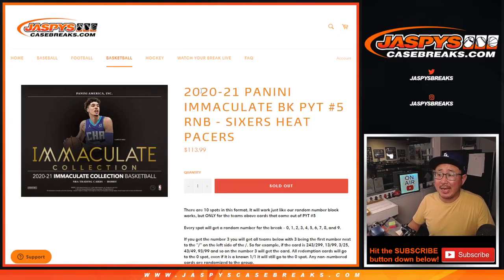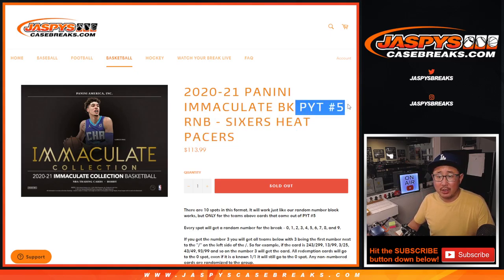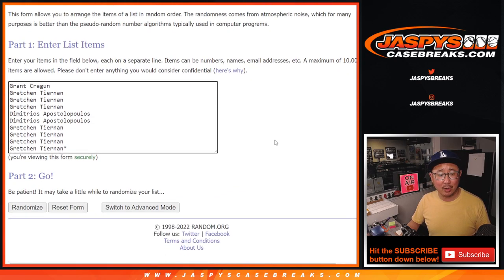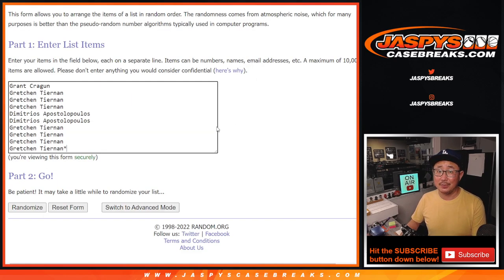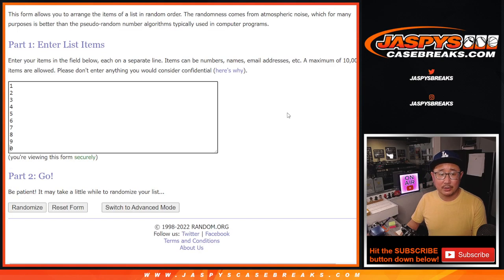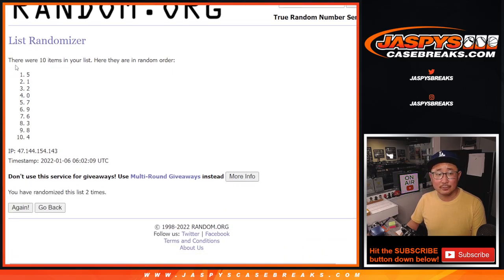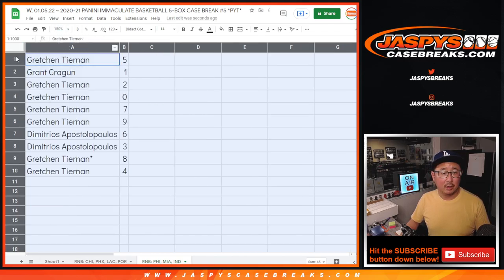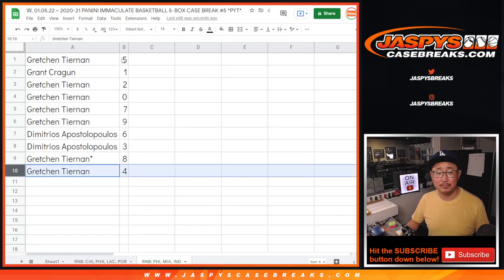RNB: PHI, etc ~ W, 01.05.22 ~ 2020-21 PANINI IMMACULATE BASKETBALL 5-BOX CASE BREAK #5 *PYT*